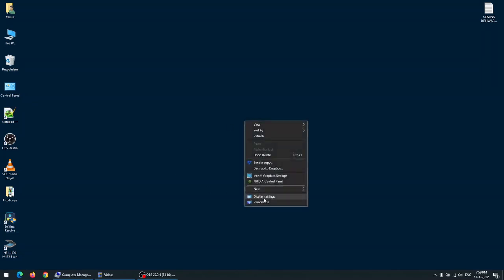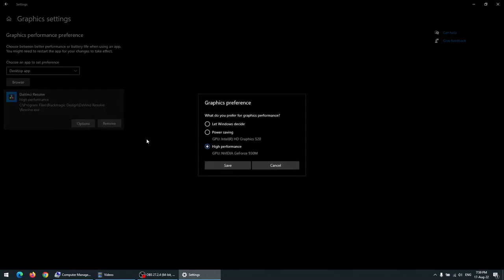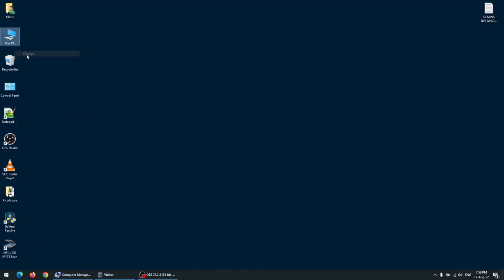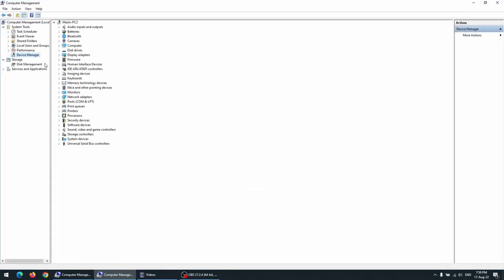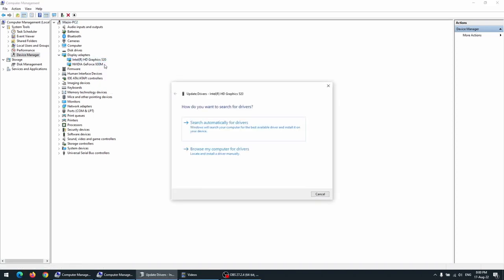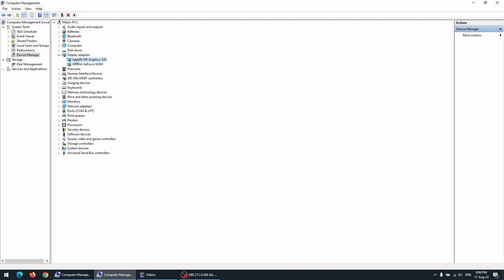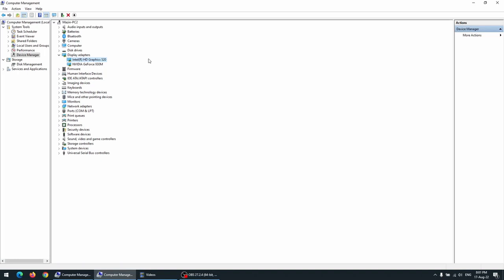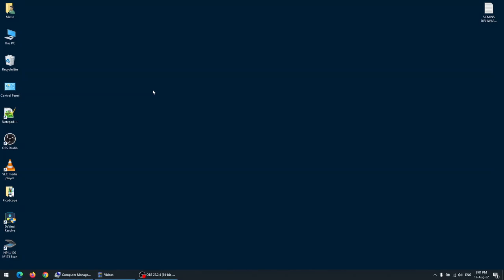Quick Fix DaVinci Resolve Not Starting, Do This before anything else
DaVinci Resolve Not Starting, Do This before anything else